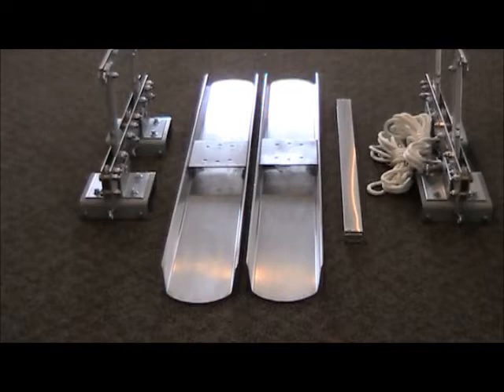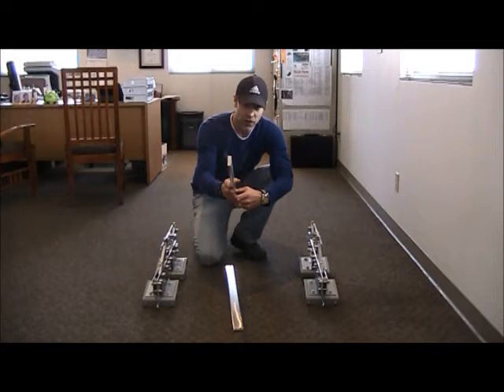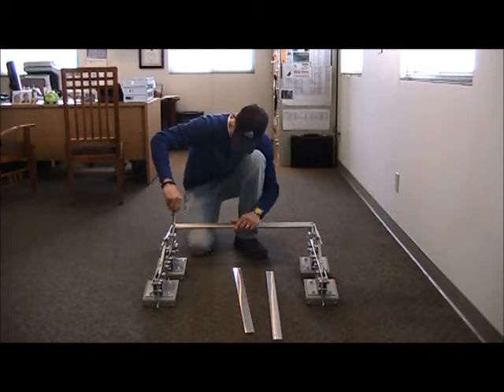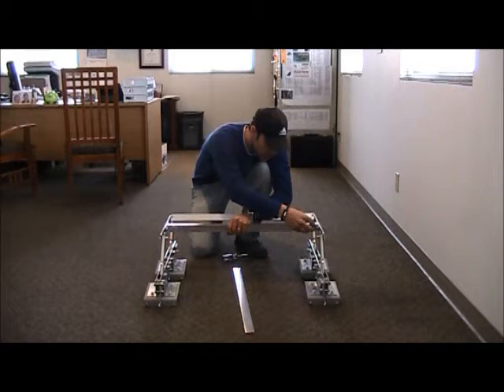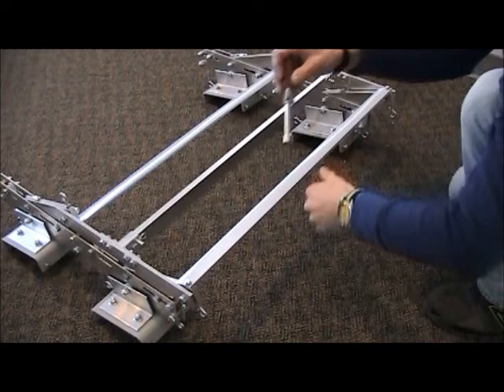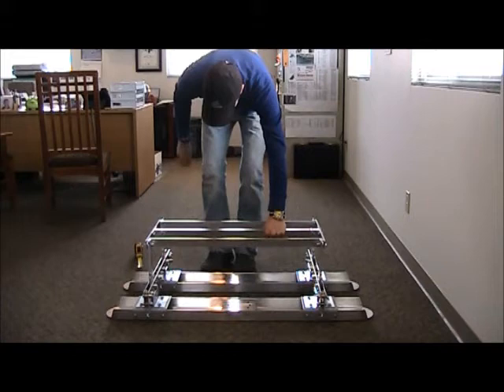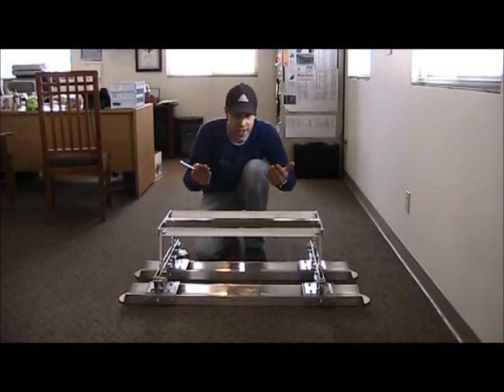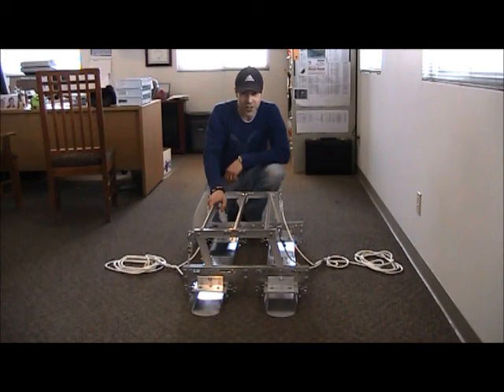MBTV Bullfrog Assembly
This video will show you how to assemble our Bullfrog Trac II.  This is our handleless bull floating system.